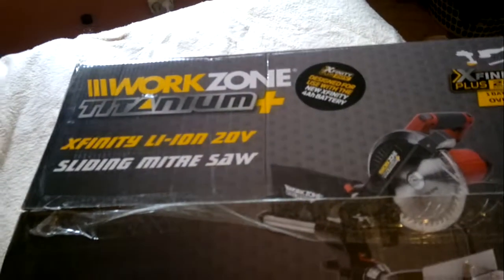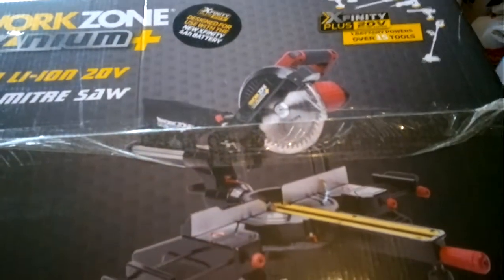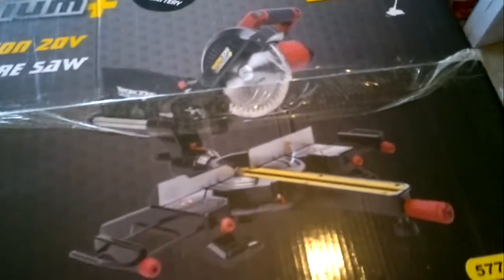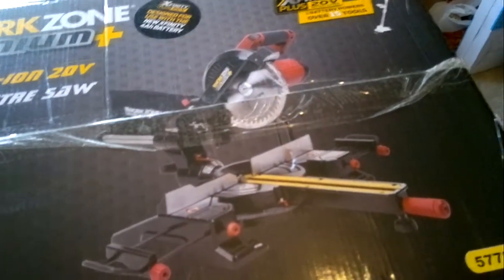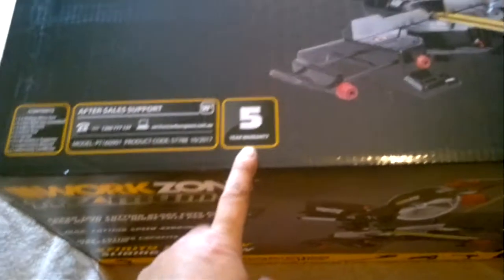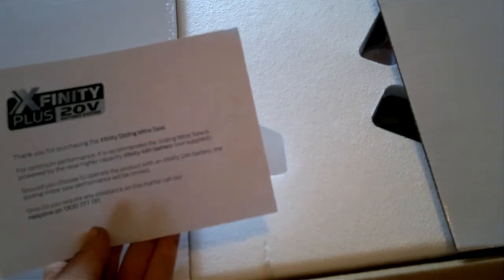aldi xfinity plus 20v sliding mitre saw part 1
my new tools